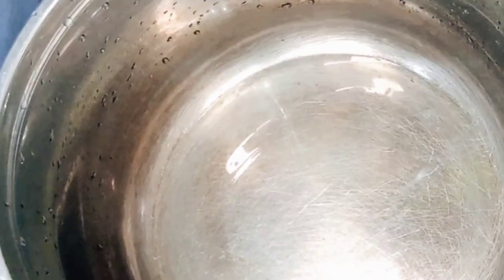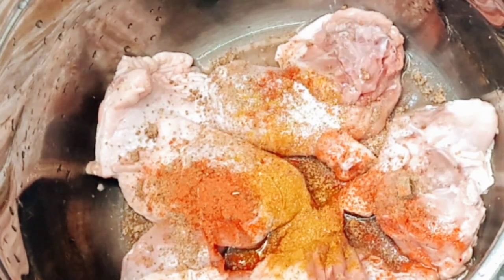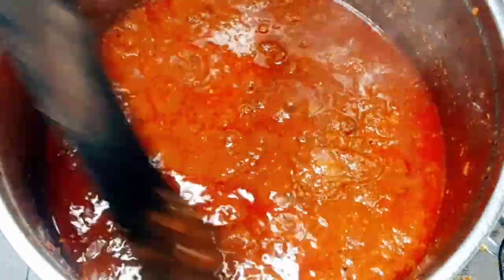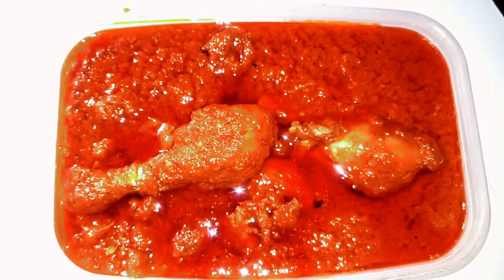HOW TO MAKE PERFECT NIGERIAN CHICKEN STEW/ EASY TOMATO STEW RECIPE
Make your best Nigerian Chicken stew recipe using this video. This video will guide you step by step on how to make a perfect tomato stew.

Recipe

Tomato seed
red bell pepper
sweet chilli pepper
tomato mix
onions
garlic onions
ginger
nutmeg
curry powder
spicity
salt
seasoning cubes